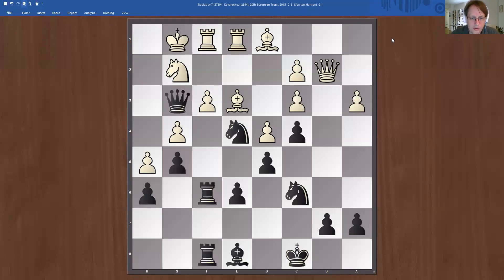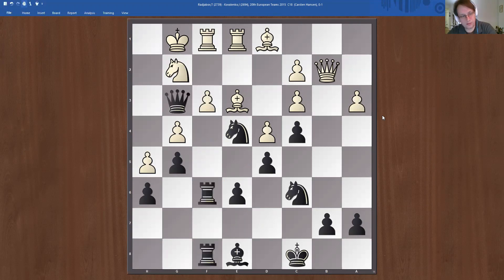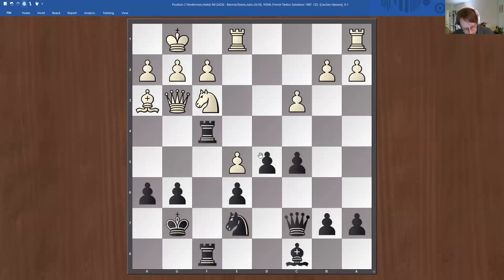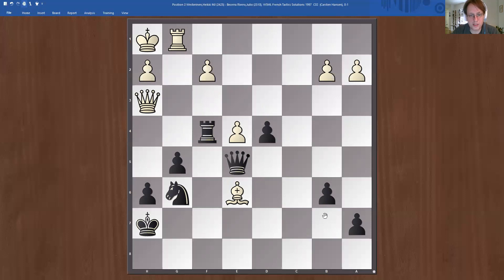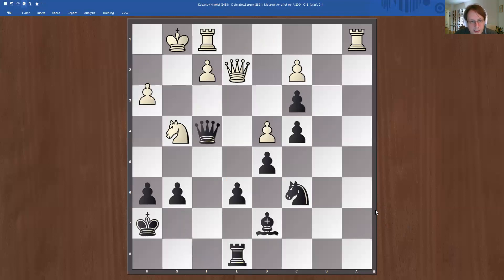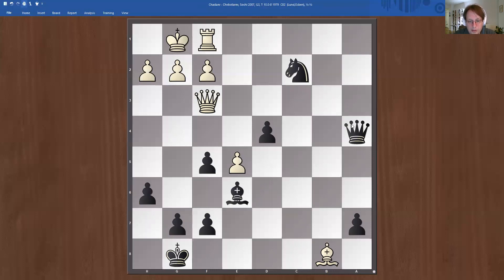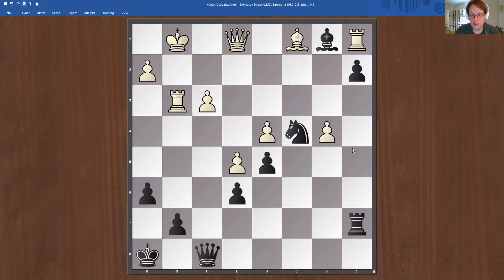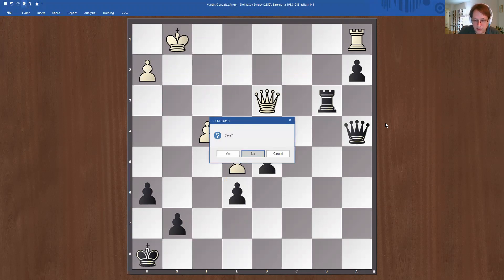Complex Middlegames #3 Puzzles Exchange sacrifices in the French Defence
Exchange sacrifices are quite common in the French defence due to the closed or semi-closed nature of the positions. In this class, I will give solutions to the 8 puzzles. You can find all puzzles on my blog silasesbenlund.com